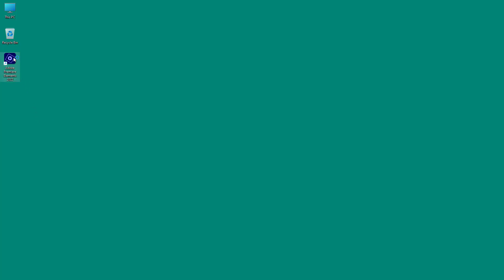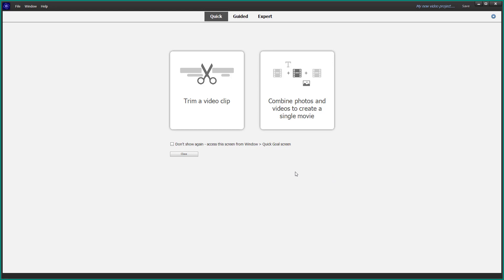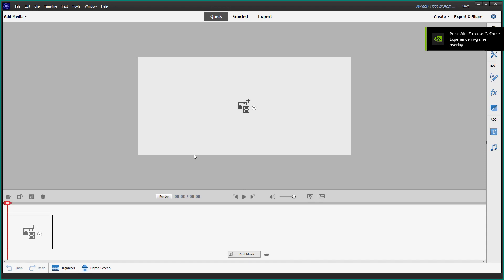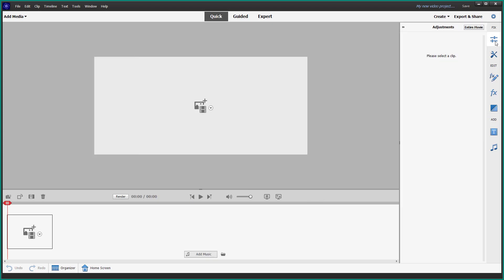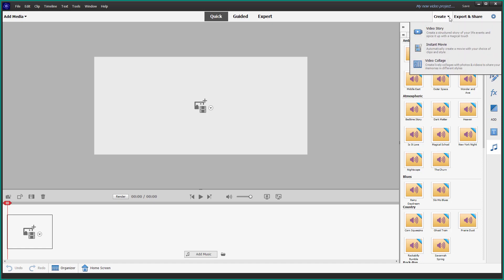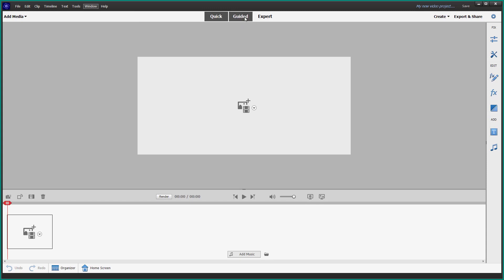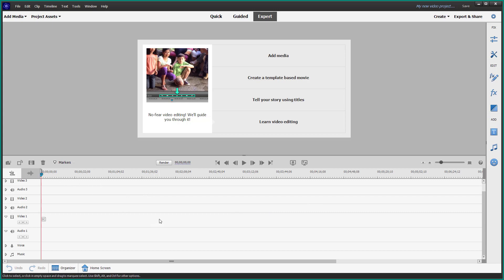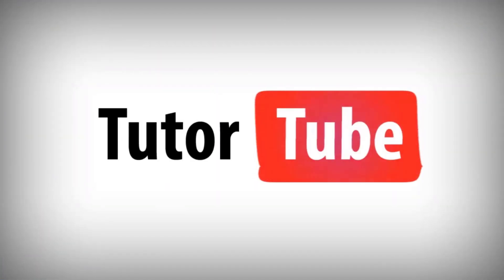Premiere Elements - Lesson 1 - Exploring the Interface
In this tutorial, we will be discussing about - in Premiere Elements